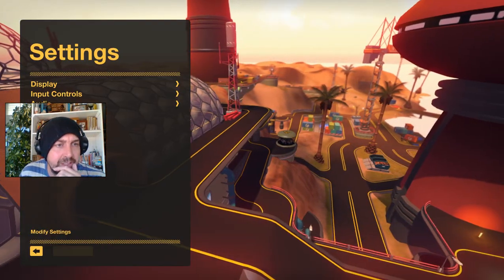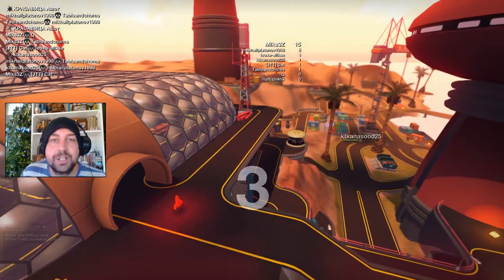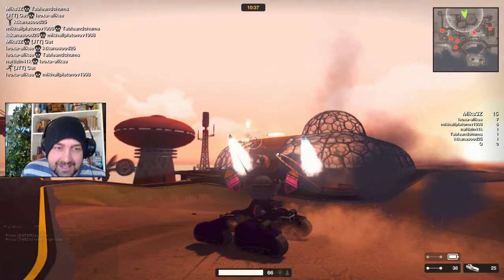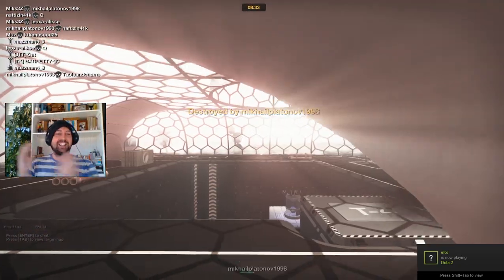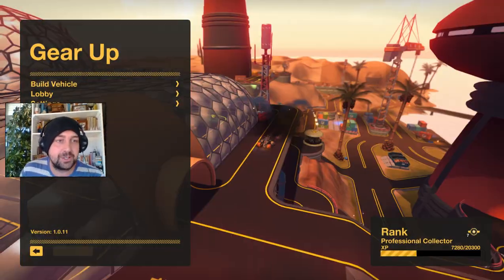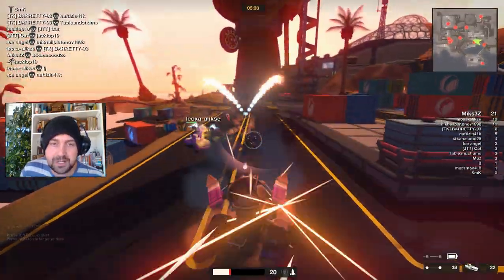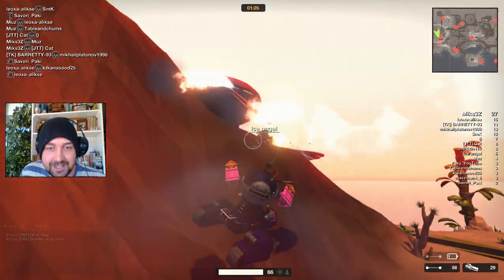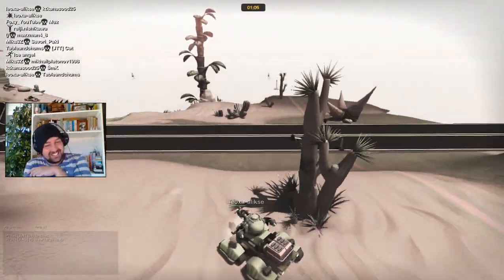Gear Up - The A N T I Cannon and Speed Jets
Gear Up is a multiplayer game where you build tanks and battle online opponents. Crawl the arena in devious spider legs, escape with your trusty jetpack or serve your opponents a healthy dose of proximity mines as you design with over one million different combinations.

Master the art of propulsion – Will you go for the rumbling caterpillar tracks, swoop across the arena using wind turbines or let loose the smell of burning rubber with go-kart tires?
Adapt your arsenal of weaponry – Do you prefer the cold steel of the minigun or the heartwarming sensation of the flamethrower? Will you fall for the old world charm of a thundering bronze cannon or does the electric zapping of the tesla generator tickle your mind?
Wage war your way – Regardless if you deploy the body of a submarine, blend into the background with stealth generators or love giving your opponents the dry taste of gunpowder with a barrage of missiles – the choice is yours to make.